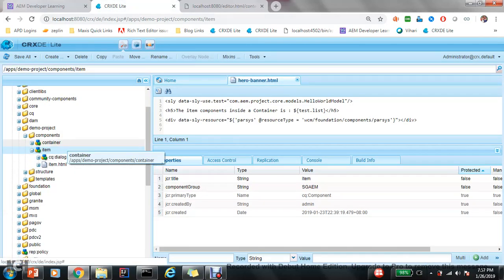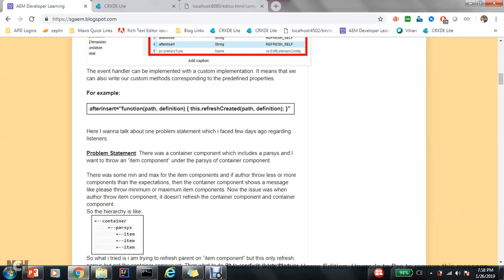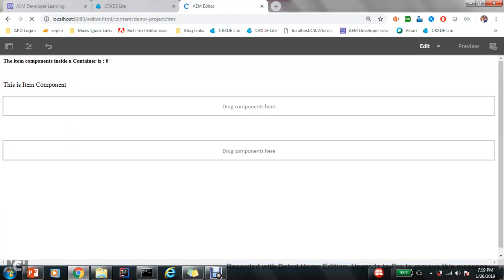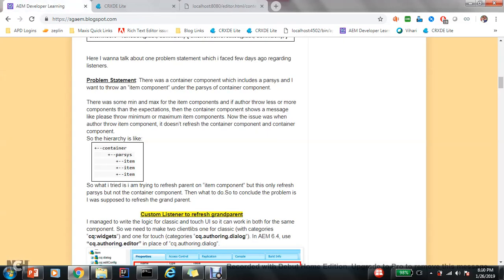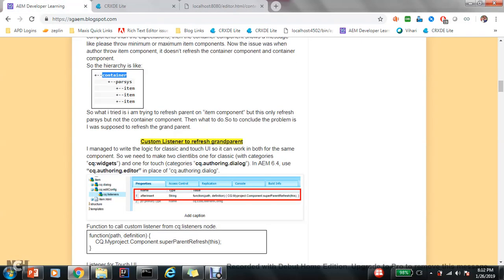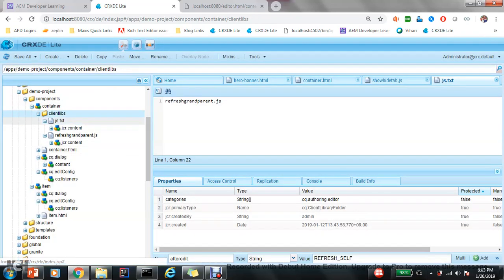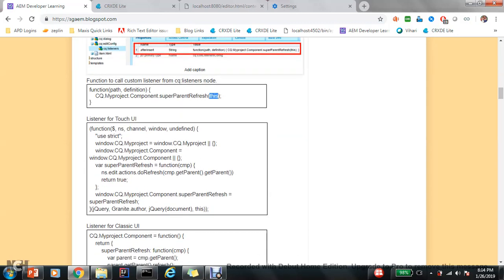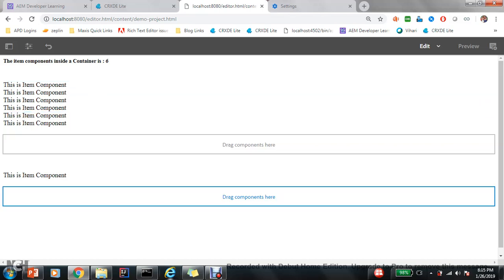OOTB/Custom cq:listeners in cq:editConfig Node in AEM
This video demonstrates the cq:listeners in AEM Components and how to make custom listeners to refresh grand parent also.